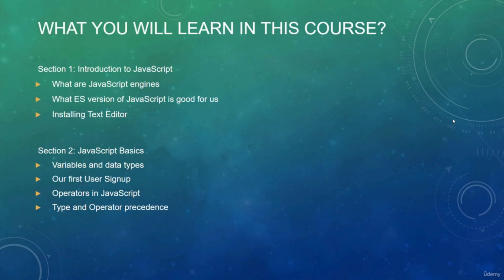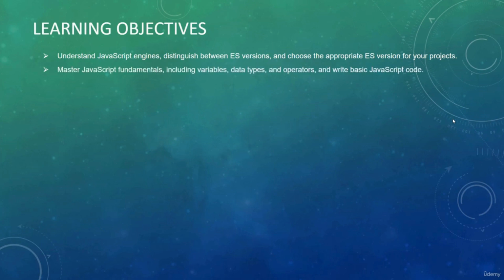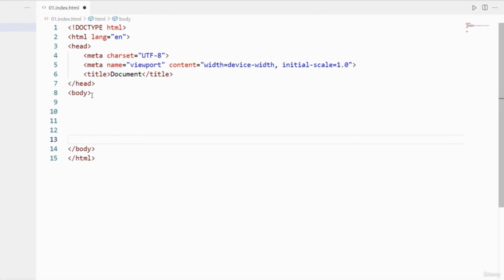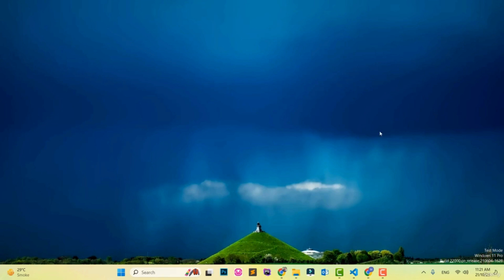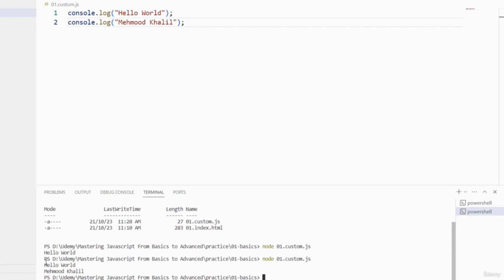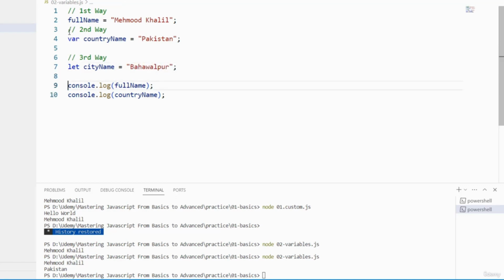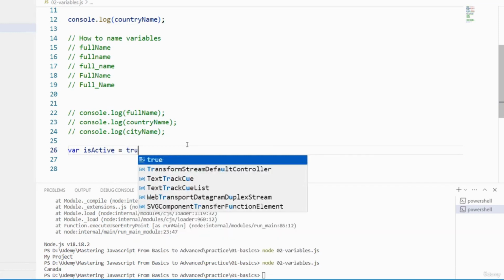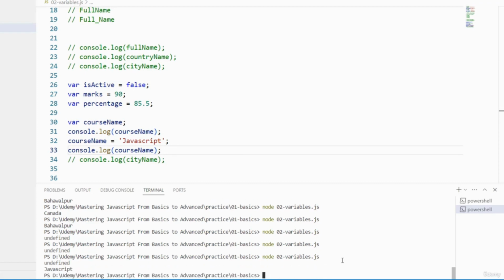JavaScript Mastery From Basics to Advanced part 1